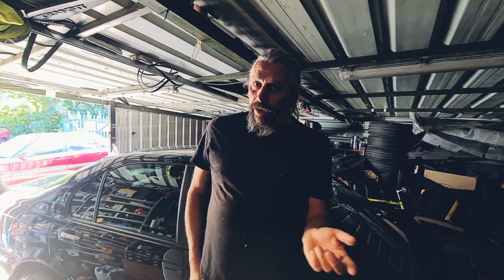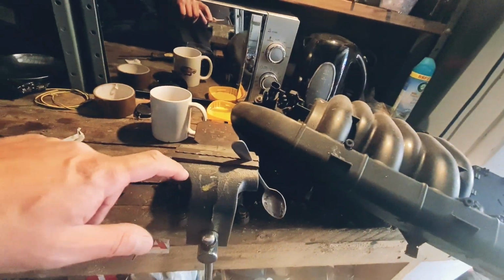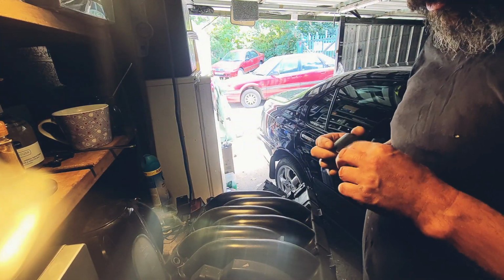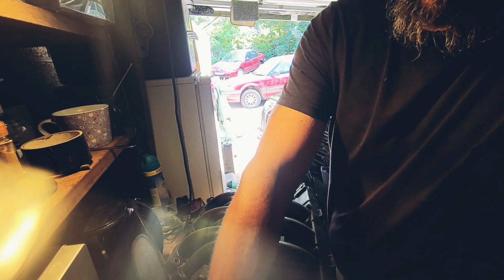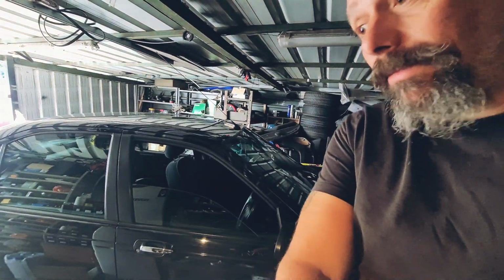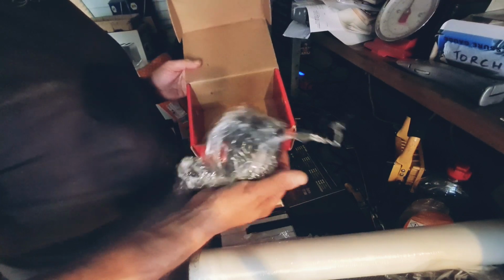Removing KV6 vis motors: an important lesson on how to use a screwdriver.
Yes, back to my usual stupid stuff, but I like it and I am posting it.